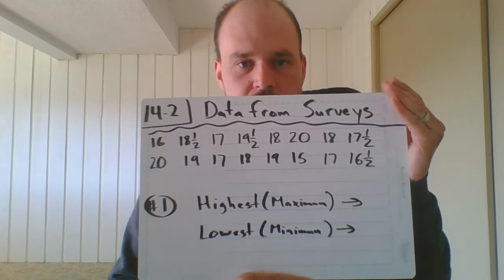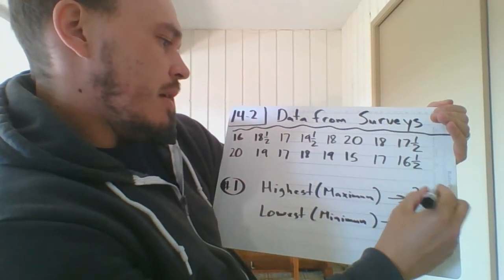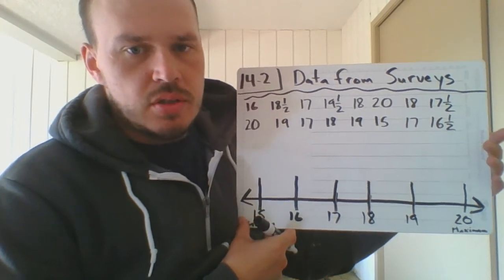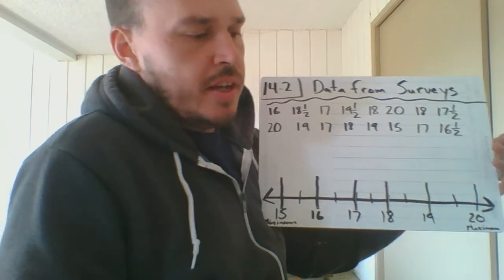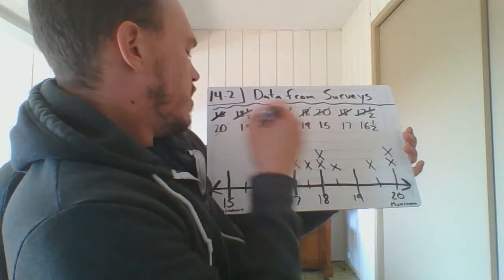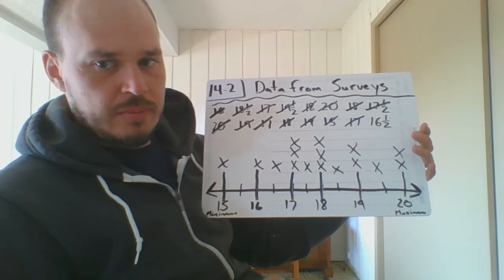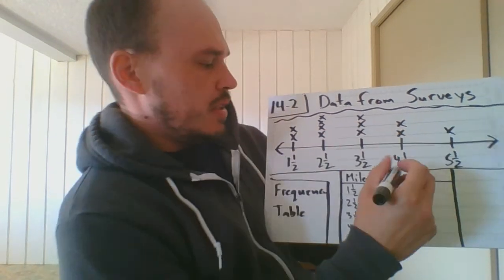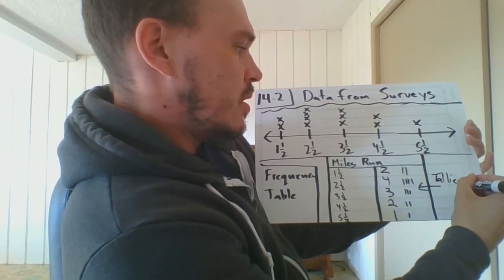Lesson 14-2 Data From Surveys